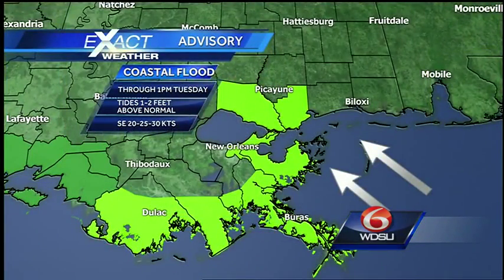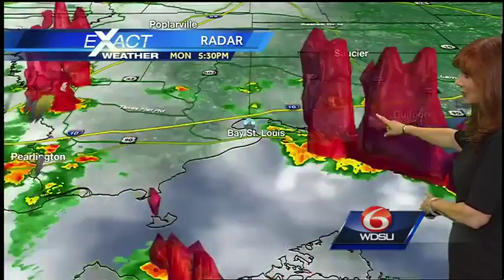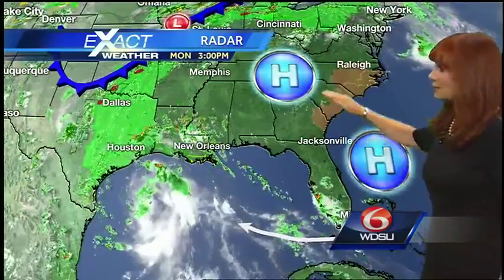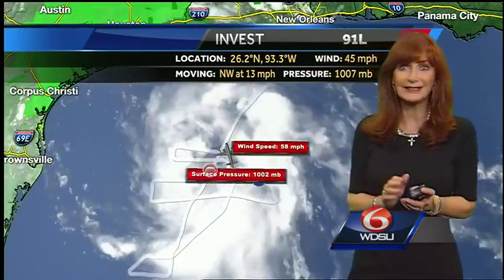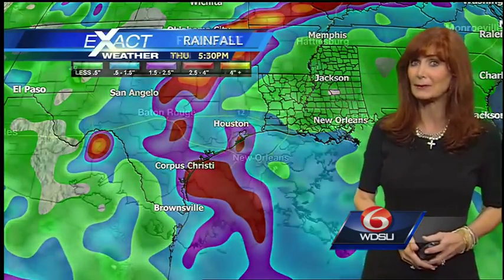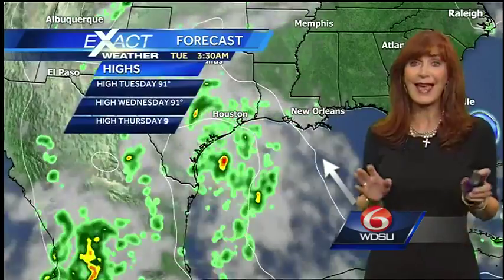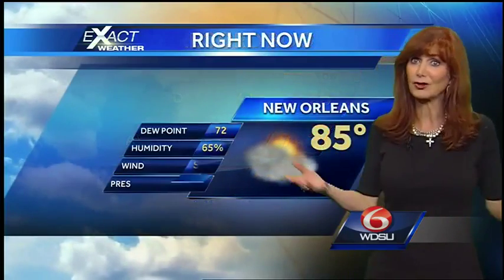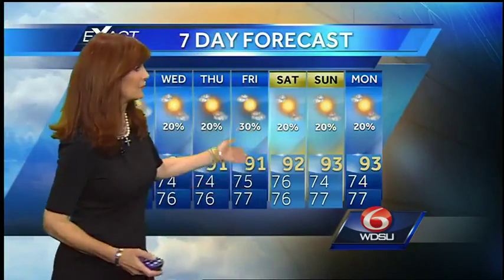Not Bill Yet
It's still Invest 91L.  Recon will fly in again around 8pm tonight, and investigate the broad area of low pressure again. Our rain chances will go down Tuesday into the week.  We will still have some showers around, just less of them.